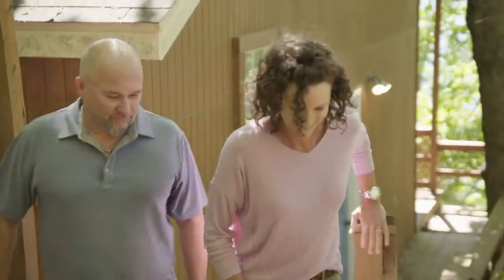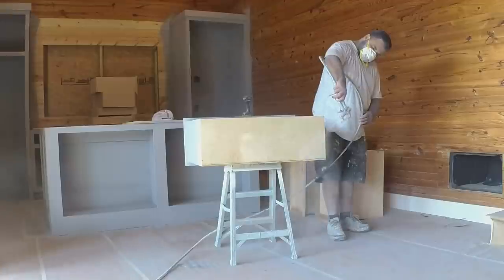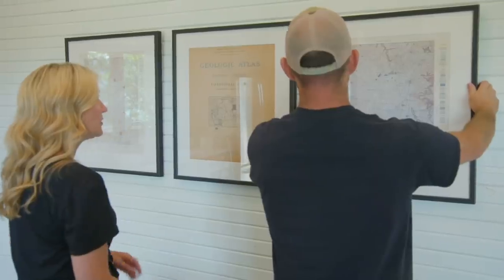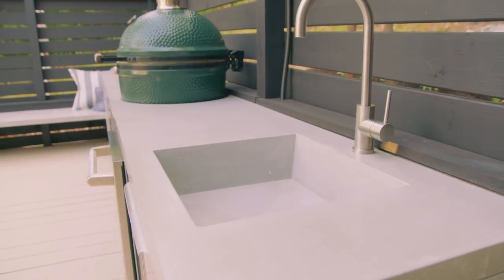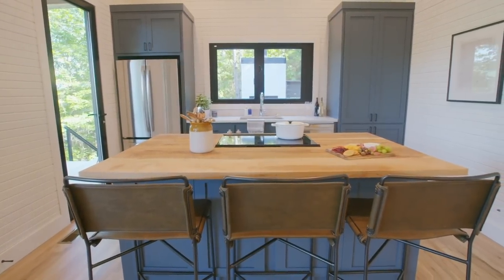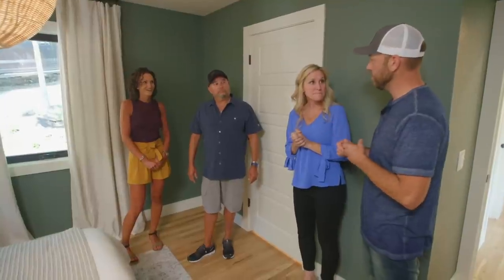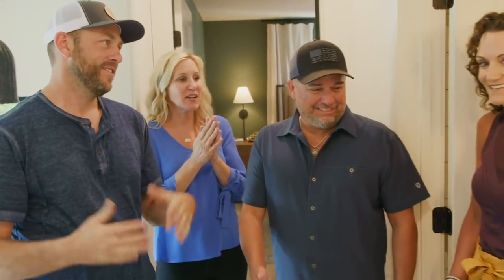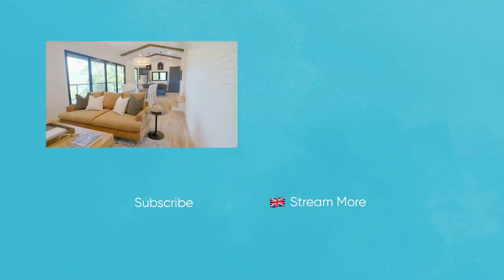Gorgeous Lakeside House Gets A Complete Make-over | Fixer to Fabulous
This dreamy lake side house becomes a stunning home for the family of four after Dave and Jenny have worked their magic. Prepare for an amazing outdoor kitchen area!